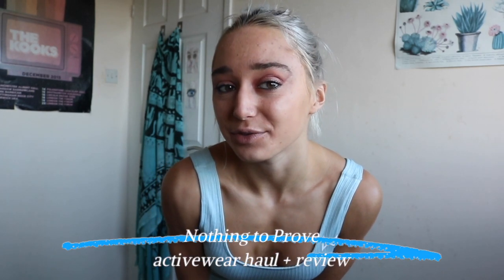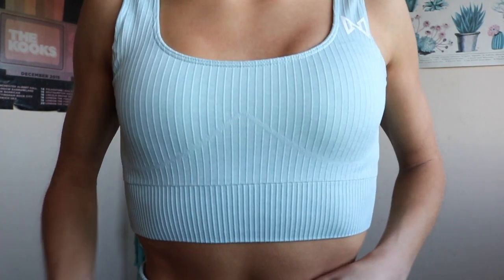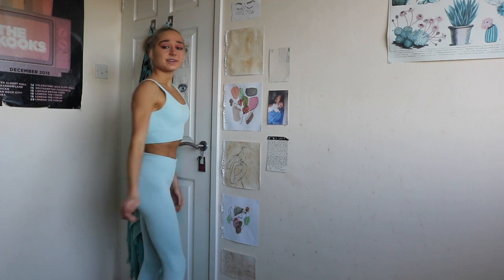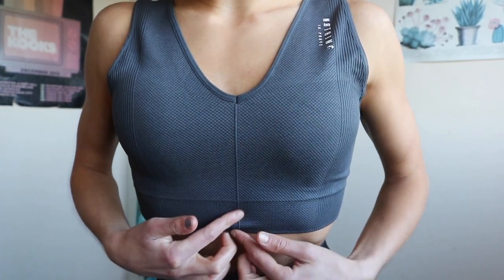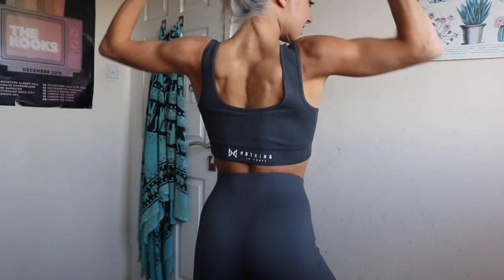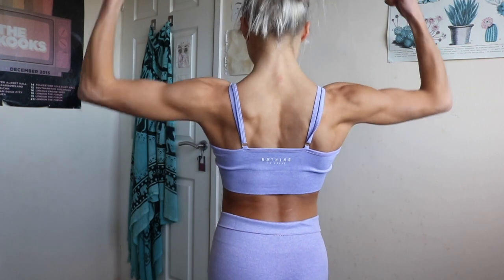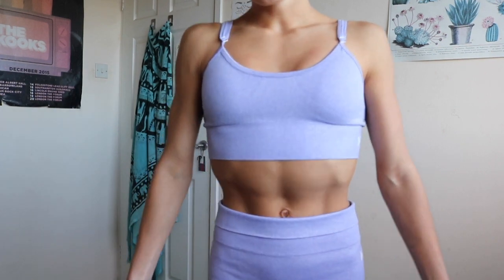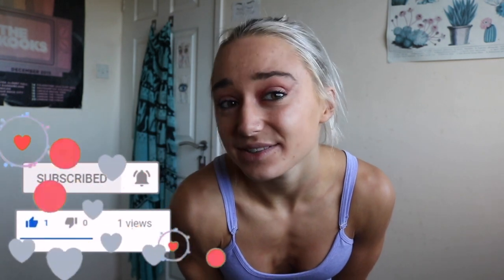Nothing to prove try on haul + review | *sustainable* activewear!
Looking for sustainable fitness clothes? Not sponsored and honest Nothing to prove try on haul + review | *sustainable* activewear!

 Hope you enjoyed + please make sure to like, sub for more and comment your video suggestions or any other questions you have so I can help you out!
 ♡Thanks for the support, ♡ you all~ Scarlett!